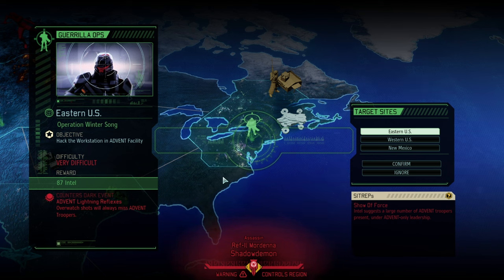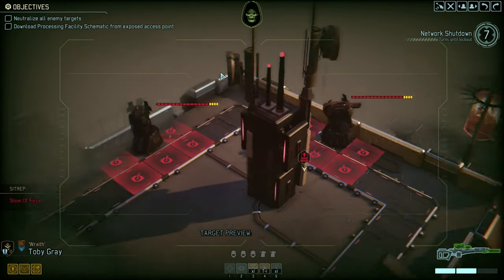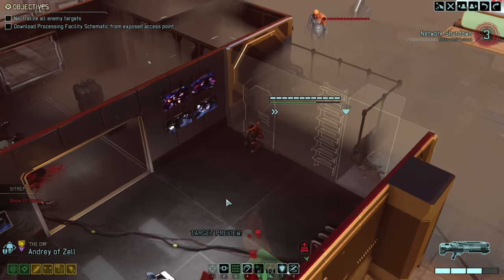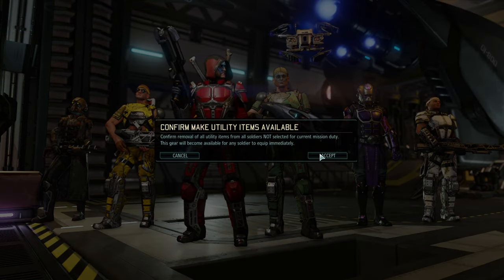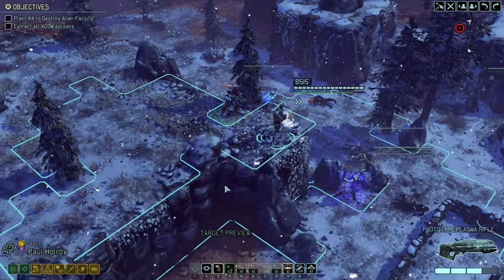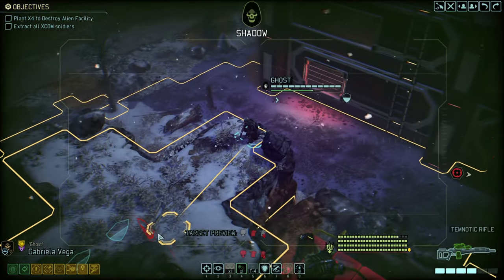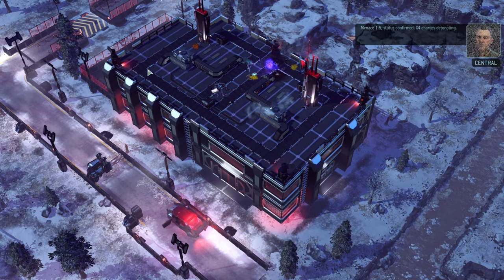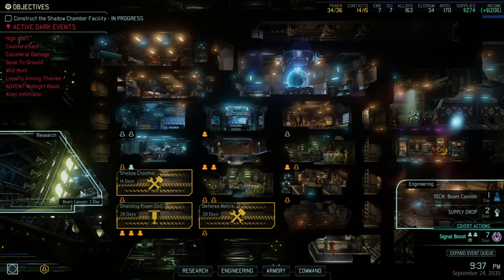#15 BLOODY STREET FIGHT // XCOM 2 WOTC - The Flawless Run